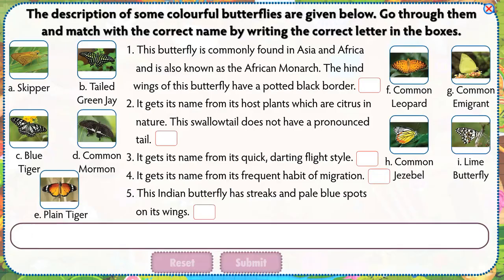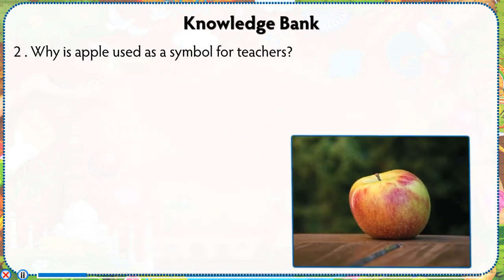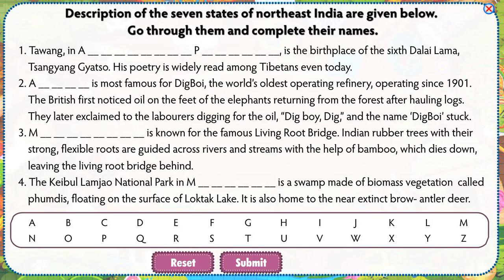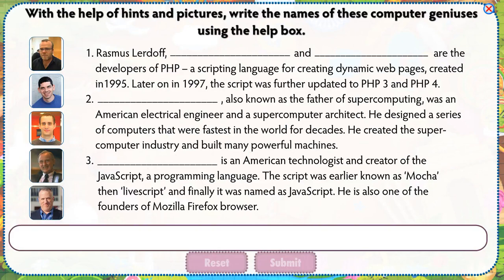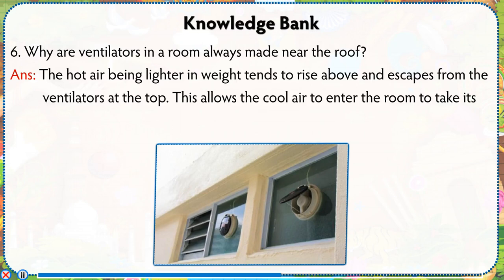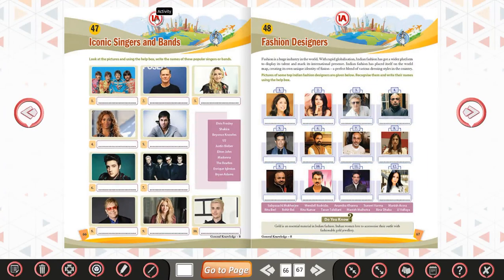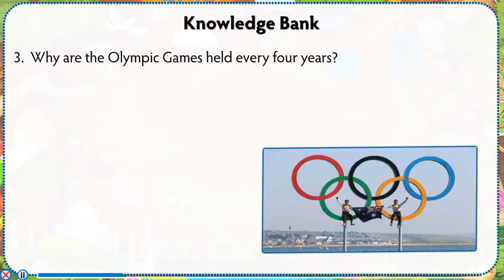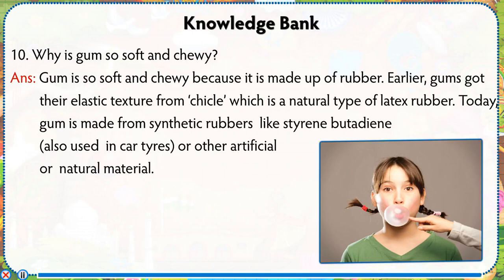AB 128 SPARK OF KNOWLEDGE 8 A BOOK OF GENERAL KNOWLEDGE ANIMATION